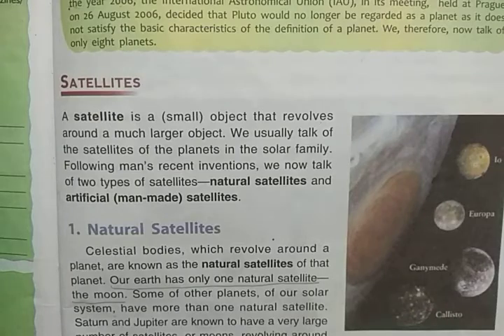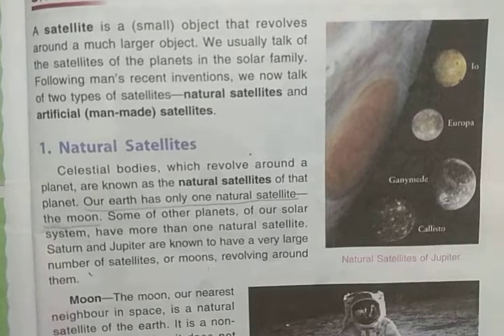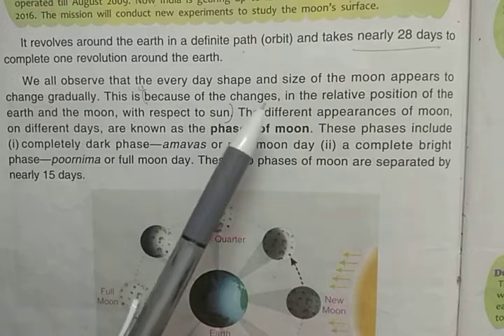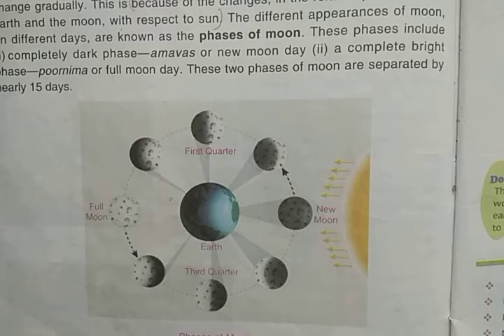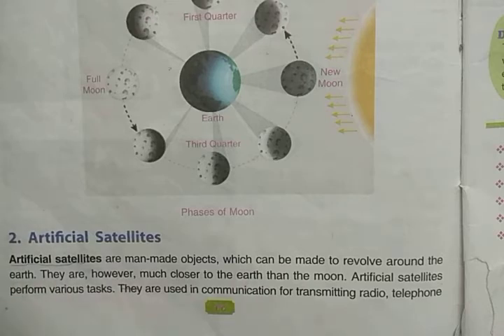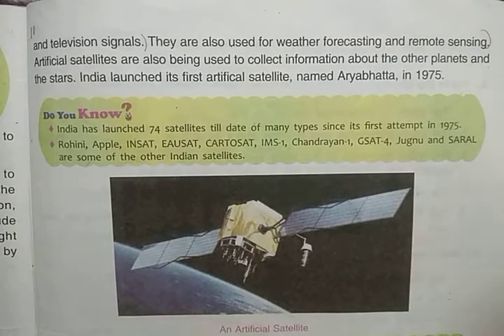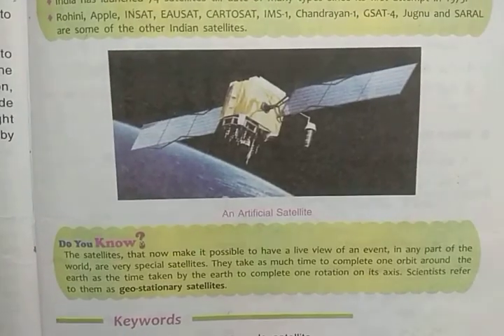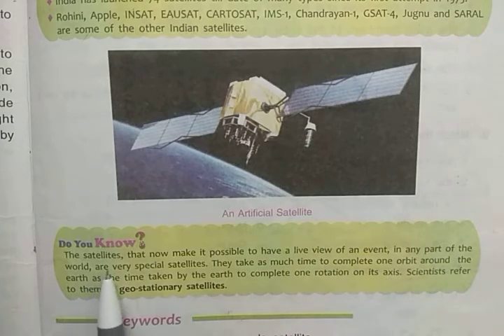DAV Nahan Class-V Science Lesson-11, Part-10